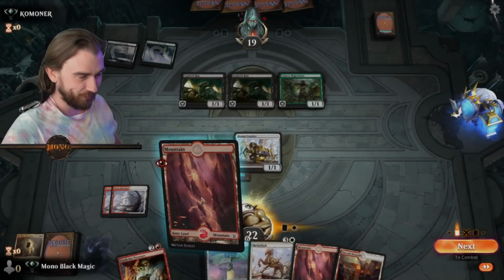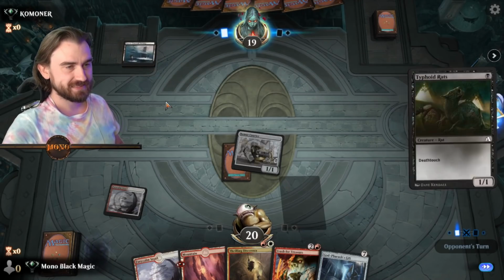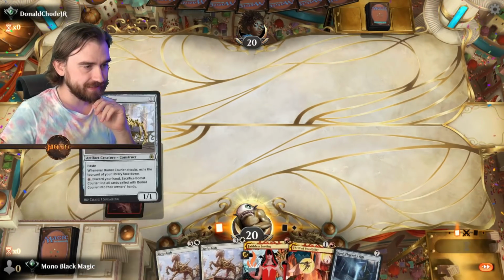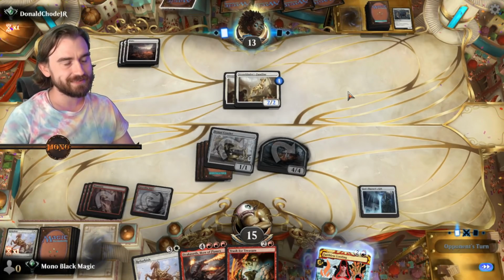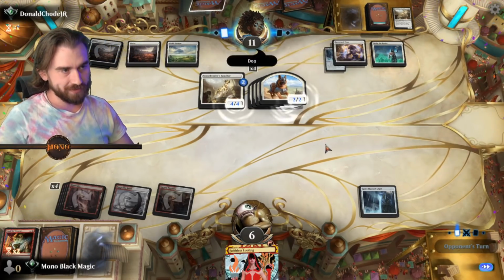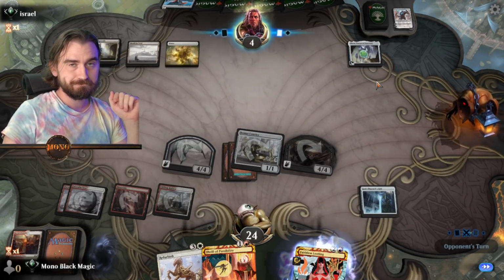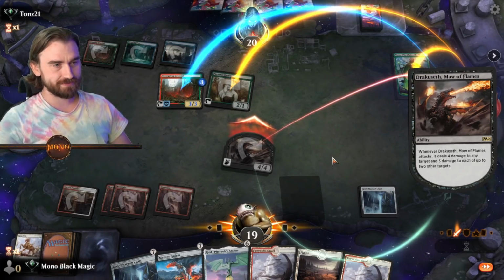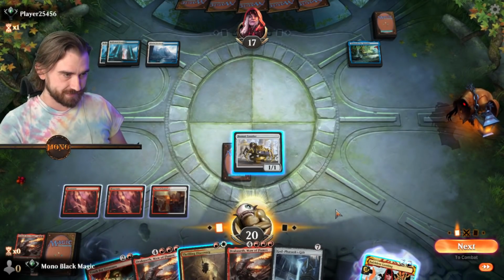CONSTANT REANIMATION FROM TURN 3... CREATURE-DECKS ARE USELESS NOW! Historic Drakuseth Gift MTGArena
Deck
4 God-Pharaoh's Gift (AKR) 272
4 Faithless Looting (STA) 38
4 Drakuseth, Maw of Flames (M20) 136
1 Platinum Angel (M10) 218
2 Plains (MID) 380
4 Trash for Treasure (2XM) 148
4 Refurbish (KLR) 27
4 Thrilling Discovery (STX) 243
1 God-Pharaoh's Statue (WAR) 238
1 The Immortal Sun (RIX) 180
1 Thrill of Possibility (STA) 46
4 Meteor Golem (M19) 241
4 Key to the City (KLR) 248
4 Bomat Courier (KLR) 225
4 Furycalm Snarl (STX) 266
4 Sacred Foundry (GRN) 254
4 Clifftop Retreat (DAR) 239
6 Mountain (ZNR) 275